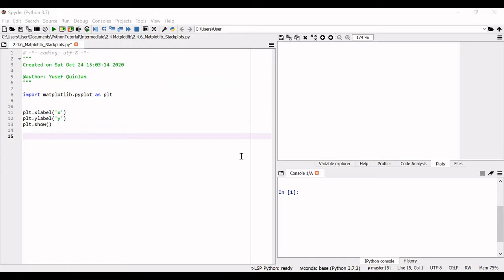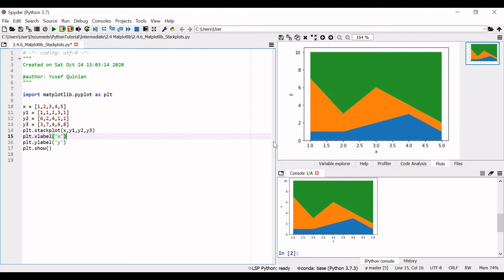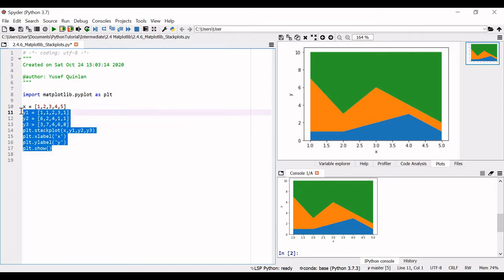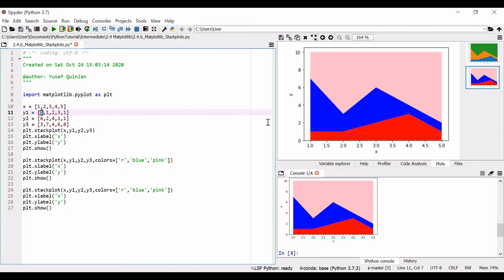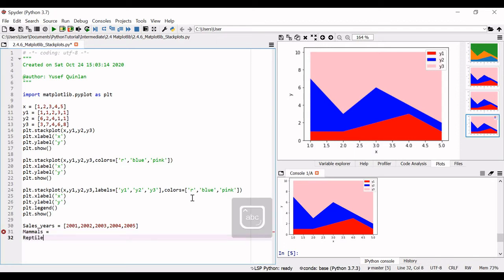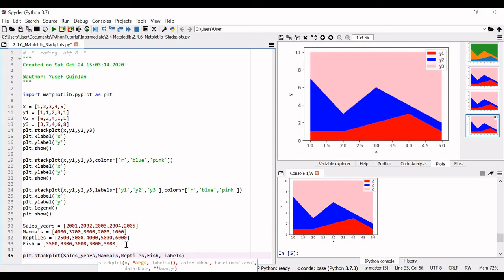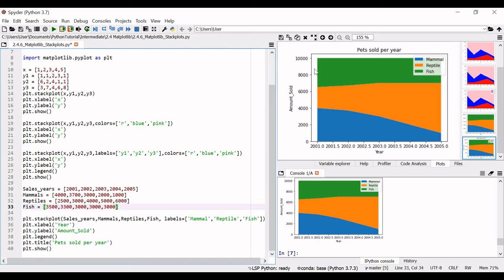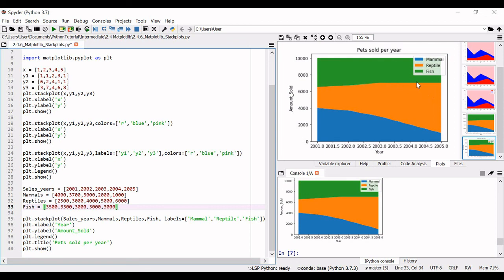Python Tutorial 2.4.6 Matplotlib Stackplots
This tutorial shows users how to create and use Stackplots with Matplotlib.